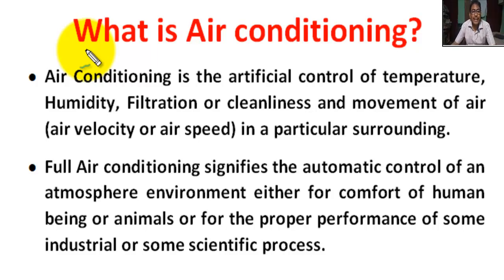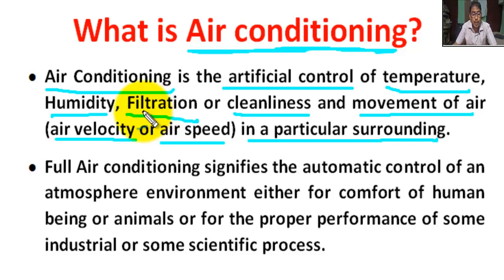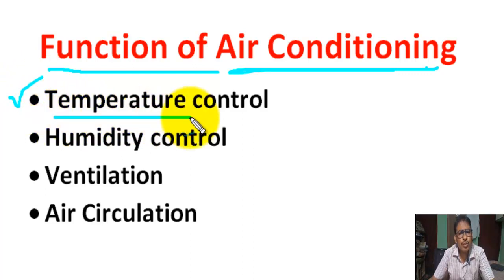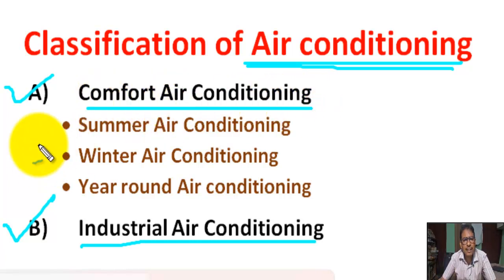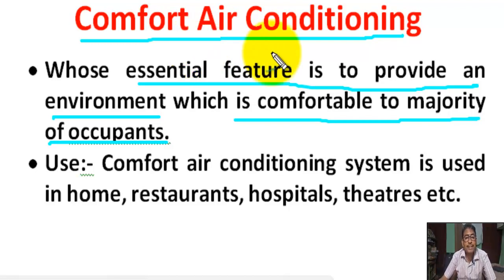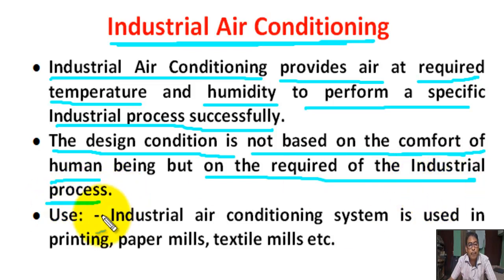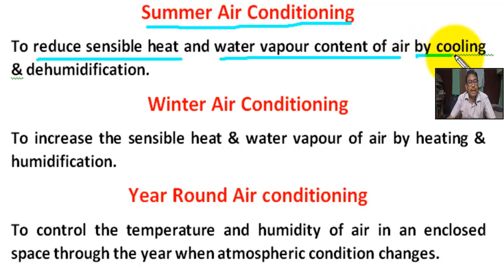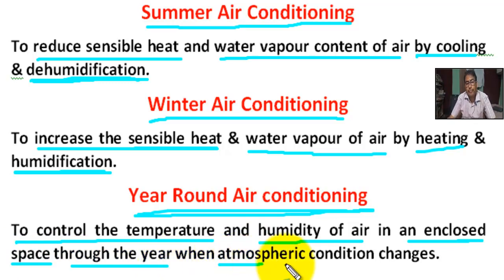AIR CONDITIONING || Comfort Air Conditioning || Industrial Air Conditioning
In this tutorial students can learn  “AIR CONDITIONING | Comfort Air Conditioning | Industrial Air Conditioning Summer Air Conditioning Winter Air Conditioning ”

# Industrial_Air_Conditioning